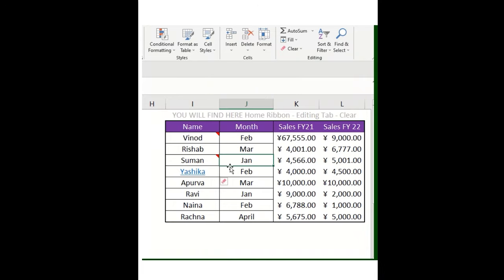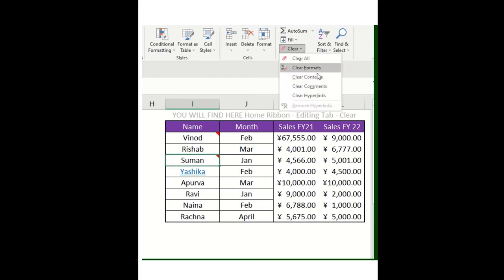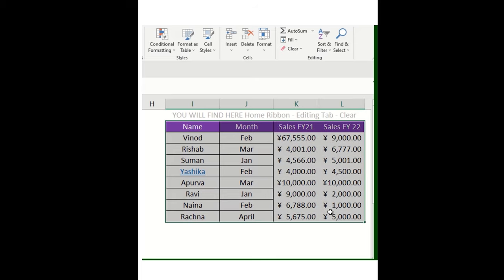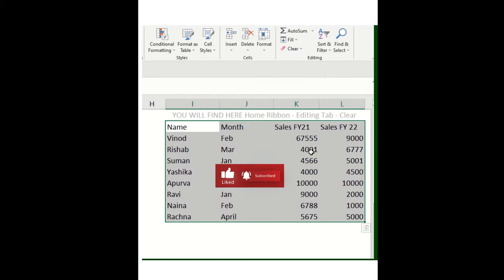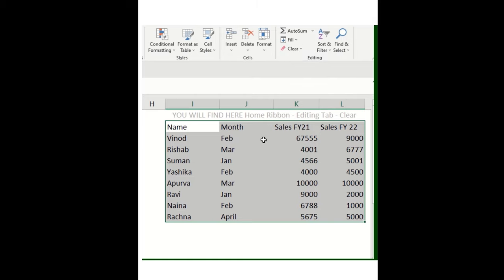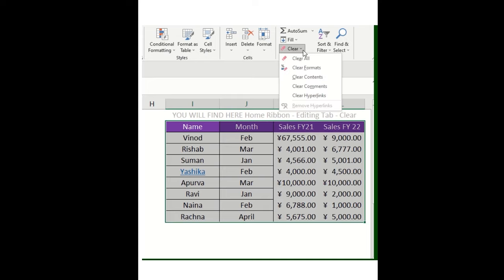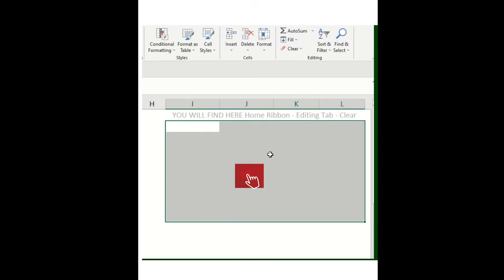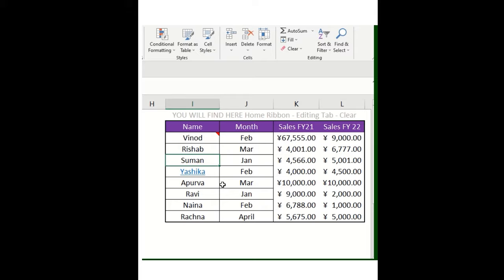Clear hyperlink - comments - content - clear all - clear formatting in Ms Excel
Clear option observed carefully you can see that after working on the large data sets at simple one clicks you can do the DataCleansing Clear HomeRibbon msexcelTip MsExcel Clear hyperlink - comments - content - clear all - clear formatting in Ms Excel ExcelTip We have published more than 100 videos which are covering ms excel basic to advance. We also provide free ms excel certification which you add in your resume or CV. which creates value for your career. We share excel expertise on this channel in this we are covering QuickExcelTips ExcelHacks TricksinMsExcel you can search us (WWW) on google type discover talent presents and get the free if you want new videos on the same topic do comment below, we have created MsExcel videos for you. Ms excels tips if you have any confusion in understanding or need the file to follow along the steps comment your email id in below section will share so you can follow along the step’s applicable comments on YouTube only. DiscoverTalentPresents our motto is to Upskill everyone who has the internet they will learn free of cost no single penny need to pay any other institution will provide you certificates as well if you needed do reach out our Facebook page

We DiscoverTalentPresents Has Recently launched the YouTube - Downloader and Instagram downloader for you all we used to publish video 100% free on this tool this will ease your life to download our video and practise it Below are the link please help me to promote it and leverage this link in your daily regime no cost it's free Grab it (Share your experience on the blog)

World is competitive now and every Business needs to have their Analytics we provide free trainings guide even if you are looking for any FreeCertification we are here to help you out explore our YouTube/discovertalent143 for more